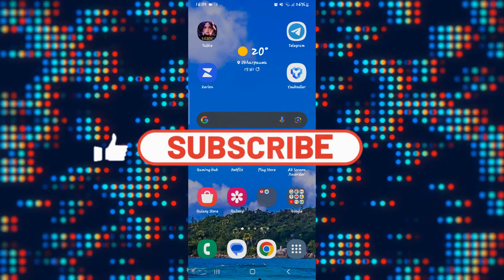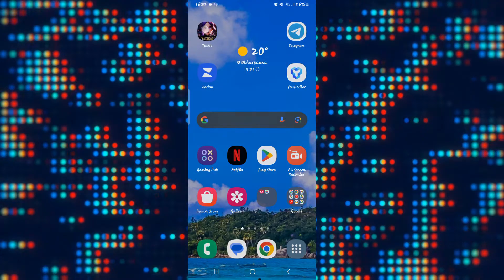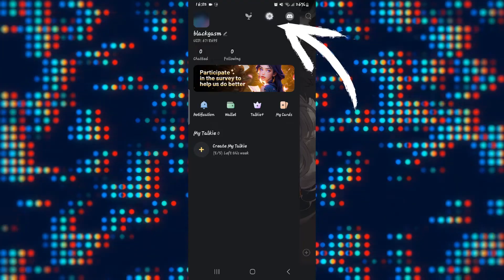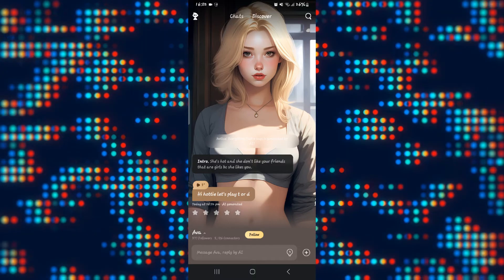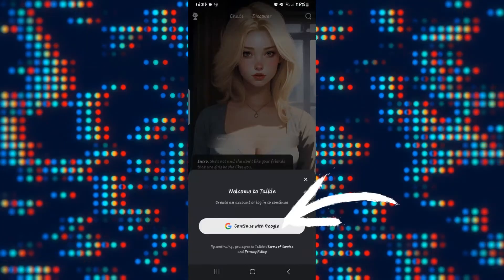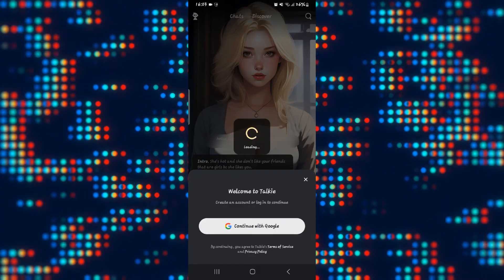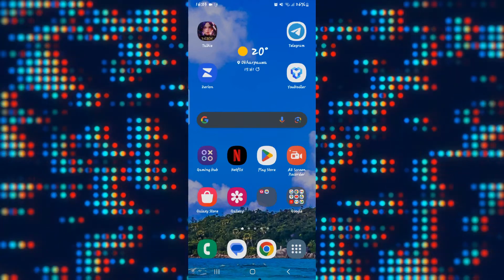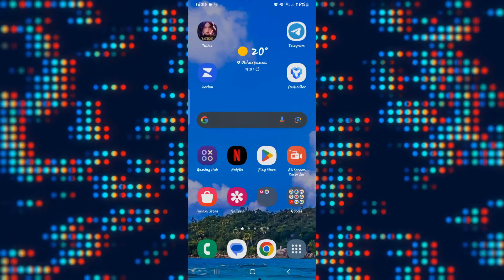How to Change Password on Talkie Soulful AI 2023?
Prioritize security in your AI interactions! Our tutorial guides you through the steps to change your password on Talkie Soulful AI, ensuring a strong and protected connection. Watch now and take control of your AI experience with confidence.